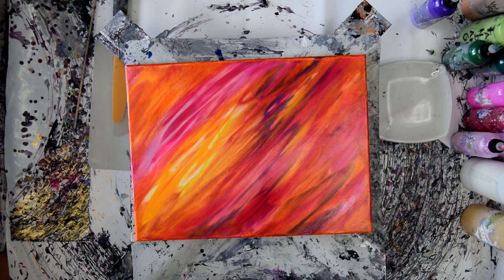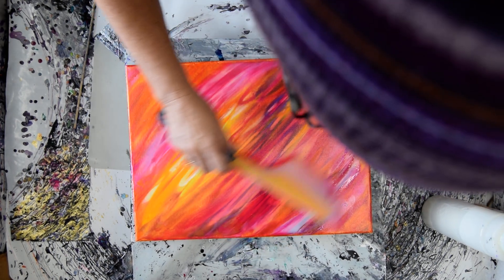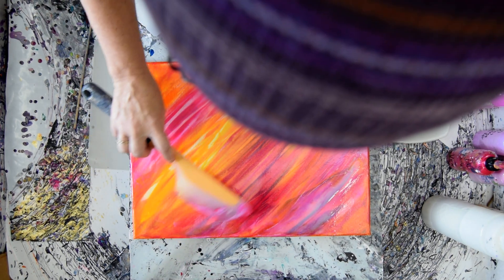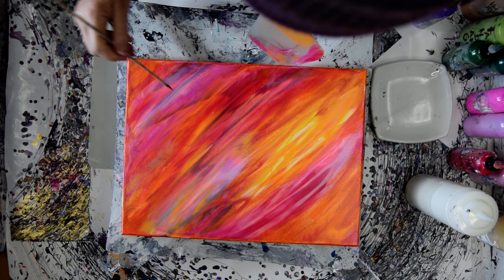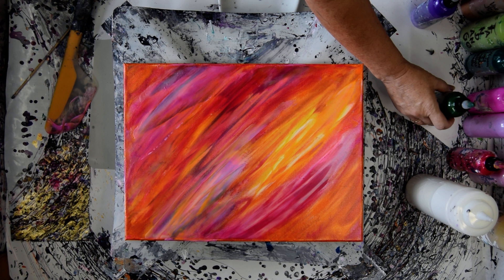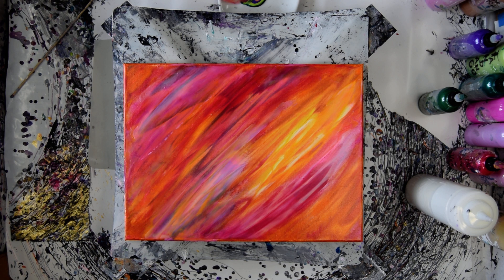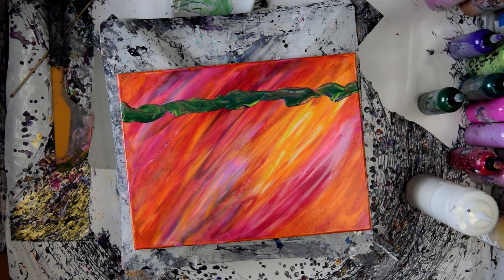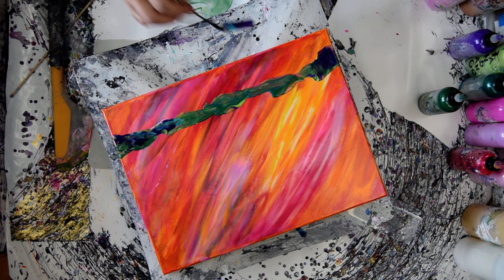8641b Landscape Amazing Sky Part 2 Colourarte Colors Fluid Art 8.19.2022 intuitive art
8641b Landscape Amazing Sky Part 2 Colourarte Colors Fluid Art 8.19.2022intuitive art

8641a) Spatula Swiped Colourate Colors Landscape Sky Part 1- Fluid Art 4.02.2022intuitive art

Primary Elements=P.E.s (Pigment Powders) Prizm Pours Colors=P.P. -listed-for part 2) sky additions
P.P.Abalone-P.P. Pink Diamond-P.E. Cosmos-P.P. Pink Carnation- P.P. Sour Lemon w Orange Crush-P.E. Tango Pink-P.E. Hydraga- Land portion-P.E. Green Tea-P.P. mix-Wintergreen/Royal Sapphire /Midnight Shadow-P.P. Fandango-P.P. mix Deep Amethyst /Pink Diamond/ Chantilly Lace
P.P. Emperors Gold.
Pebeo iridescent Blue Green ( cell activator ) mixed with Aussie Floetrol and others share in the description below.
Tree are made with Meeden black acrylic mixed with Floetrol and GAC800 by Golden

Prizm Pour Paints Used in part1)-Tuscan Sun-Sour Lemon with added Orange Crush-Orange Crush
French Silk-Orange Crush with added Big Apple-Hot orchid available as Jasmine in Primary Elements-Pink Carnation-Pink Diamond-Twilight Orchid-African Violet

 I am using a 12" x 16" stretched canvas.  I am using mostly Prizm pour acrylic colors and Primary Elements Pigment powders by Colour Arte. Recipes for mixing Prizm Pour paint, for general pouring. The Prizm Pour Acrylic paints are mixed with Vivid Poly Pour or Vivid enamel( both available from Colour Arte )to both extend and help them flow more easily. In a container begin by adding 25% of your expected volume of GAC 800, fill with Vivid poly pour or Vivid enamel, to just more than halfway full. Fill the remainder with paint color sure to leave room to mix. Mix thoroughly and transfer to a larger container such as a squeeze bottle or a container with a very tightly fitting lid. If you are using Floetrol I recommend(at most) an estimated 10% of the total already mixed. A squirt of distilled water to thin if desired. Recently I have begun to add a squirt of Jo Sonja gloss varnish for shine instead of water to thin.

The usual Cell activators used here are mixed into Aussie Floetrol, estimated 3/4 Aussie Floetrol1/4 paint, alternative mixtures can also be a half and half mixture of Aussie Floetrol… depending on your preferences. I have found a number of brands that work for me, including Golden colors. Colors by Atelier favs are Rich Gold and Black,1 by Masters Touch( Dioxazine Purple), Pebeo's acrylic iridescent Gold -Iridescent Blue Violet, Iridescent blue-green 1/3 acrylic paint added into 2/3 Aussie Floetrol. Heavier viscosity recipes work too. I like 50-50 also. Other colors can be used as cell activators. An alternative Cell activation recipe using American Floetrol (same ratios)must include 10 drops of Minwax pre-stain wood conditioner added for every 2 ounces of mixed paint. Other recipes for drops added may vary. This works for me. I strongly recommend adding GAC 800 by Golden as an addition to all colors (25%) to avoid crazing. This is especially true if you are using the bloom style of pouring paint if you have not allowed the paint to stretch as far as it will go. All the paints I use are acrylic paints mixed with additives to help them flow more easily.

 Every day I learn new things. I will never stop experimenting and am happy to share what I discover with you.   These artworks are my art therapy and my living.
I am priscilla batzell instinctive spontaneous painter of contemporary art.